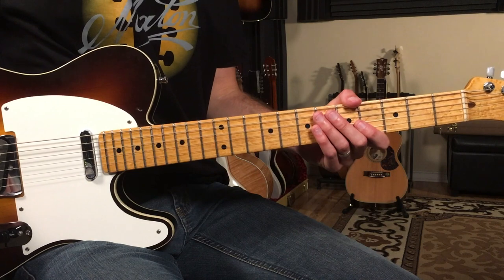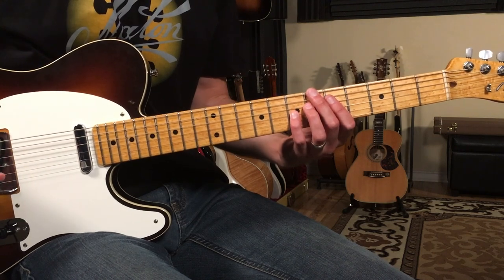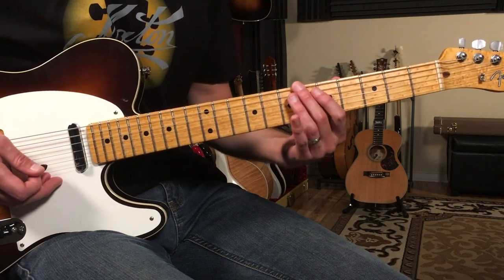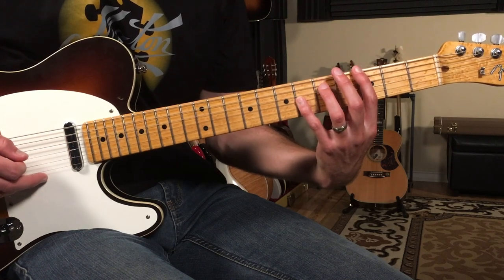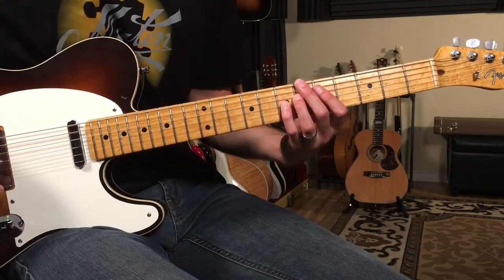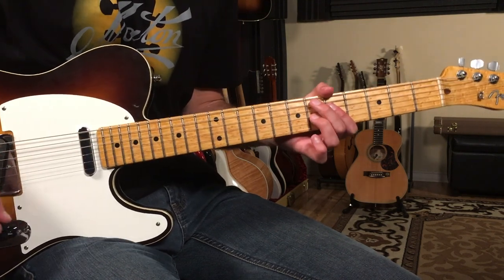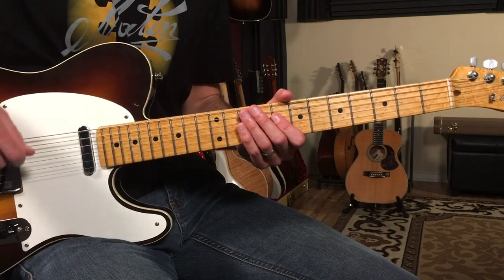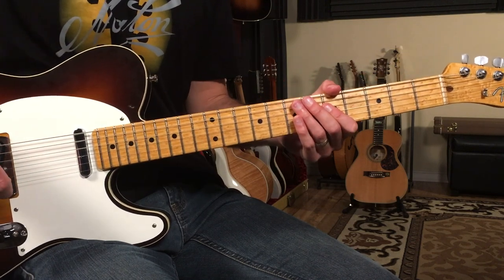How To Play Night Time Is The Right Time On Guitar | Ray Charles Guitar Lesson + Tutorial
★☆★ Unlock the guitar fretboard with a FREE pdf copy of Jon's book "Melodic Expressions" plus get exclusive bonus blues training (total worth $50)

How To Play Night Time Is The Right Time On Guitar As Recorded By Ray Charles!
Today's guitar lesson dives into a piano style blues in the key of Eb. Now as guitarists we like to play in keys like E, and A, but piano players love keys like Eb. You could of course tune your guitar down 1/2 step and play this in E, but today's lesson is about playing this Ray Charles classic in standard tuning. Have fun!